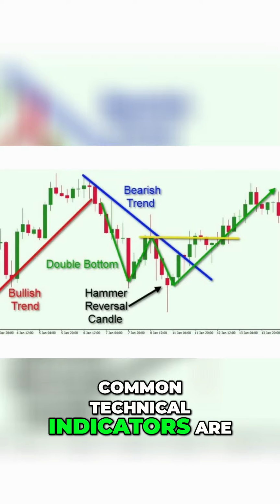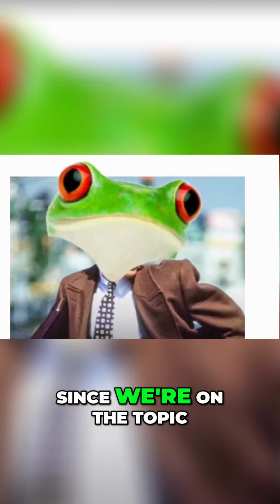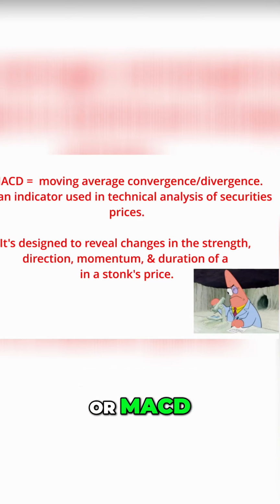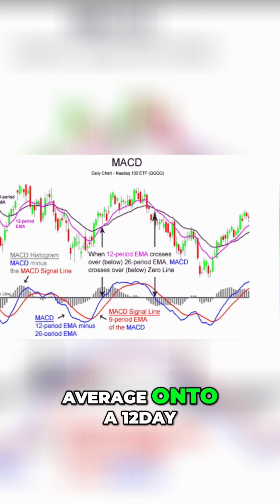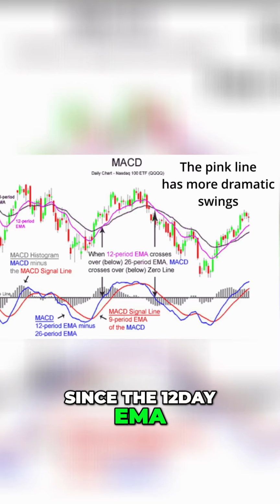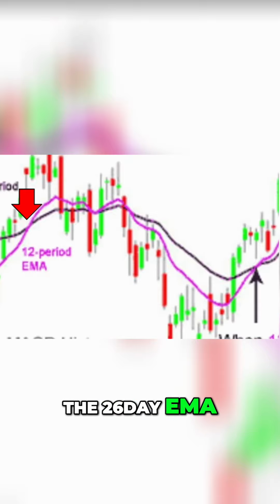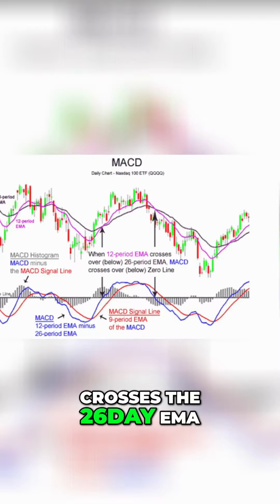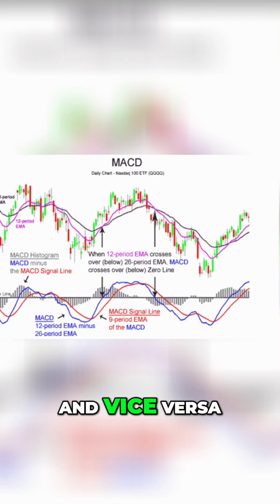Checking a stonk's horoscope (technical analysis)